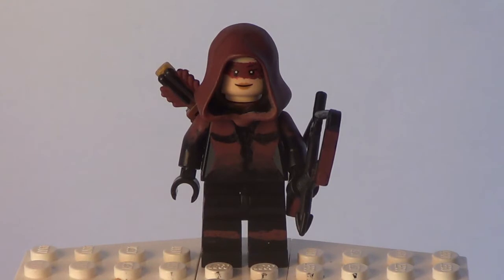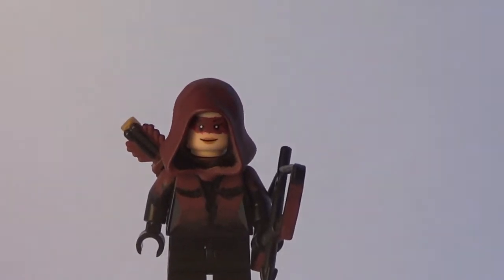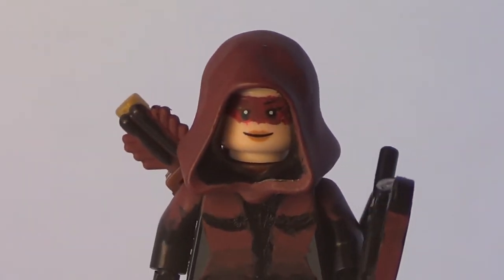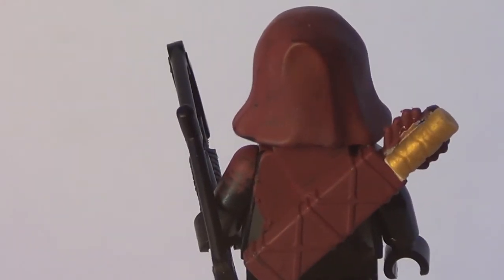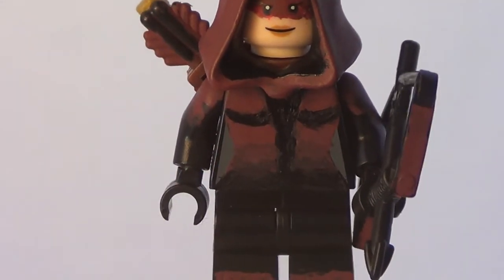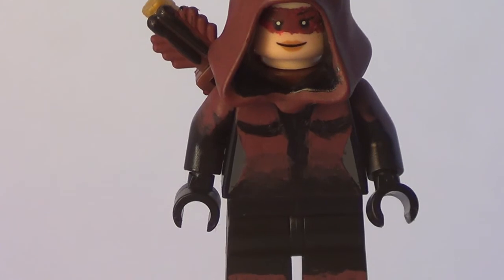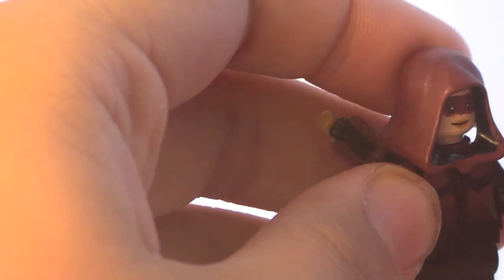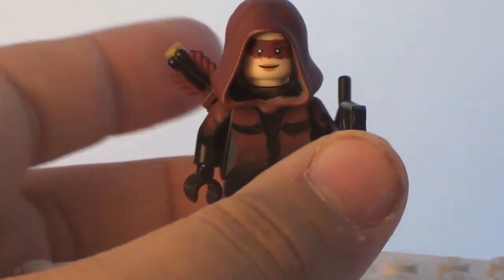Custom Lego Minifigure Showcase: Speedy (CW)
hey guys Jay here for another custom lego minifigure showcase, and today I have Speedy from season 4 of "Arrow" on the CW, don't forget to like, comment, and subscribe, goodbye :)